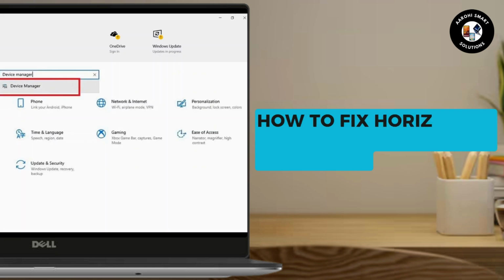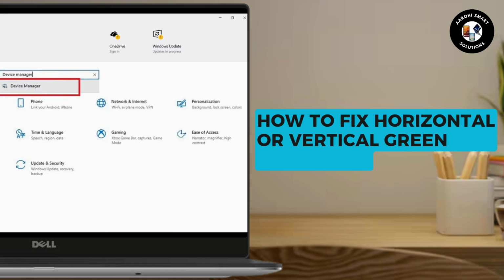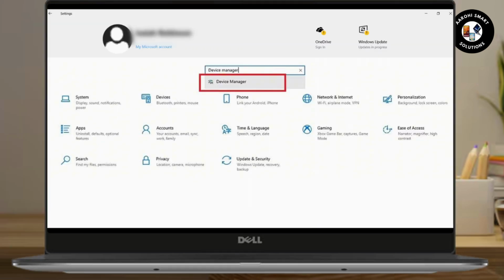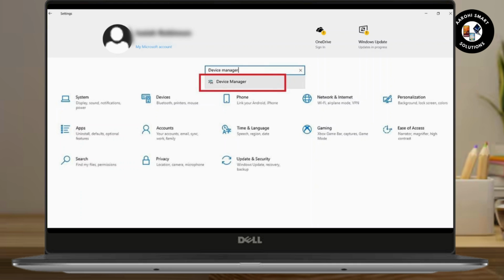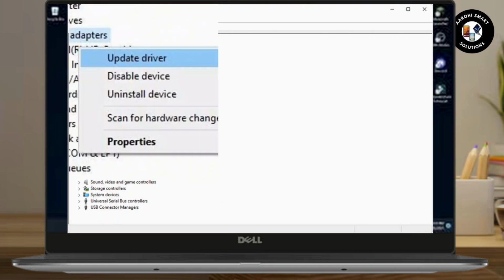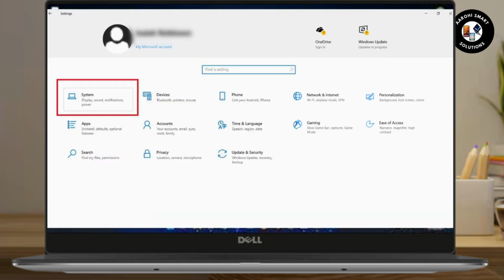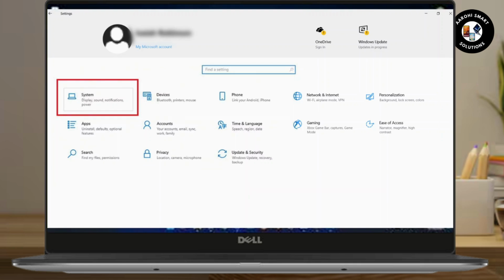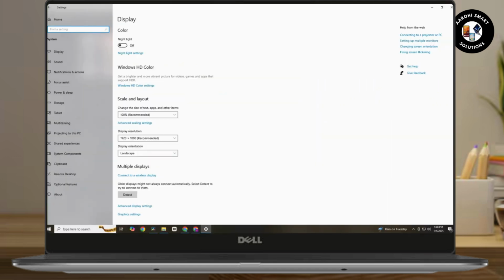How to Fix Horizontal or Vertical Green Line on Laptop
Is your laptop screen showing a persistent green horizontal or vertical line? This video will guide you through the steps to fix the green line issue on your laptop screen quickly and effectively. Whether you're asking, "Why is there a green line on my laptop screen?" or need help troubleshooting this problem, this tutorial has you covered. Learn the possible causes and methods to resolve this screen issue, and get your laptop display back to normal. Watch now to fix the horizontal or vertical green line on your laptop screen today!

Timestamps:
00:00 How to Fix Horizontal or Vertical Green Line on Laptop
00:10 Why Is There a Green Line on My Laptop Screen?